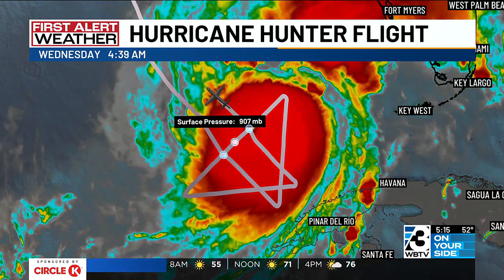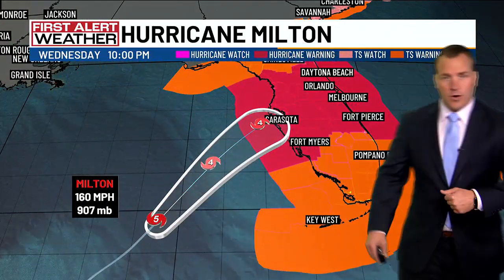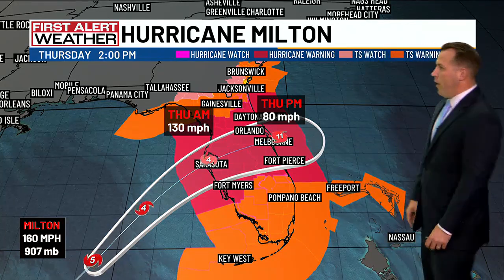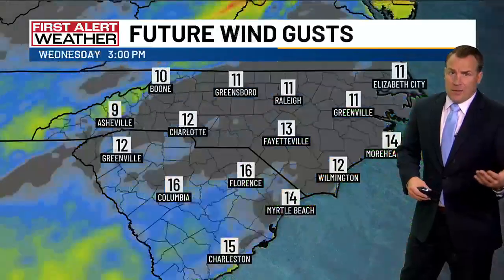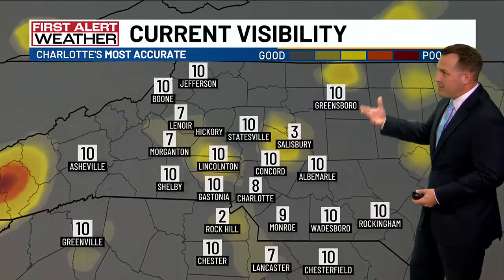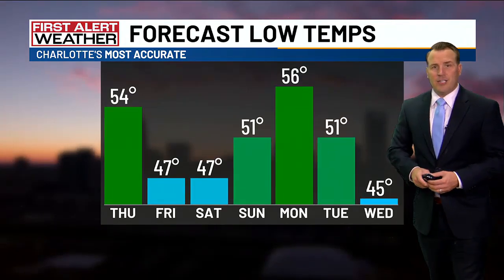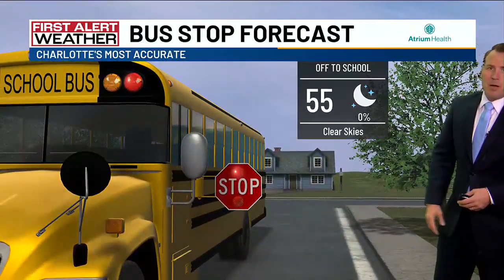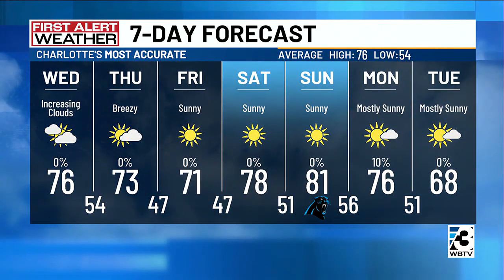Dry weather continues in the Carolinas as Milton nears landfall in Florida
Things will stay dry in the Charlotte region Wednesday, although increasing cloud cover is possible.